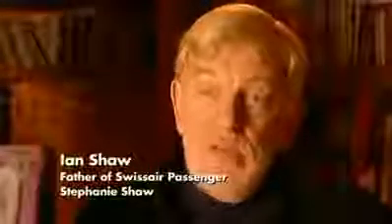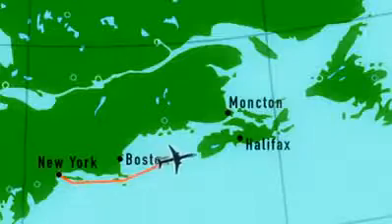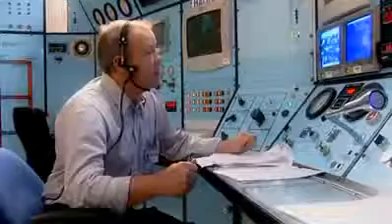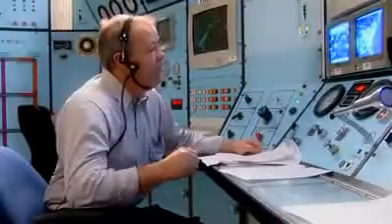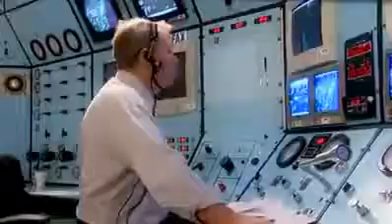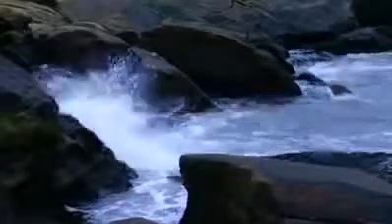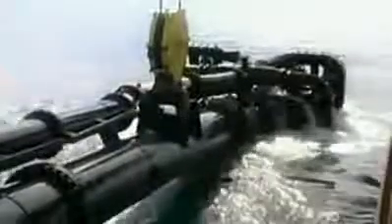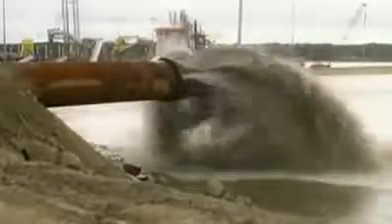S01E03 - Swissair 111 Fire on board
On 2 September 1998, a fire breaks out on Swissair Flight 111 while in-flight, damaging vital systems and causing the aircraft to crash into the sea off Peggys Cove with no survivors. The fire was caused by faulty wiring in the on-board first and business class entertainment system.